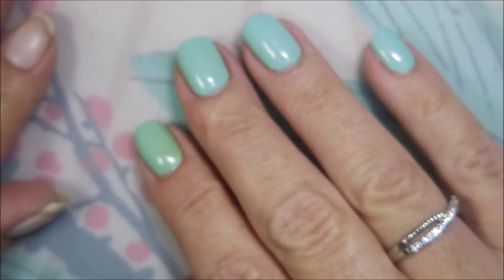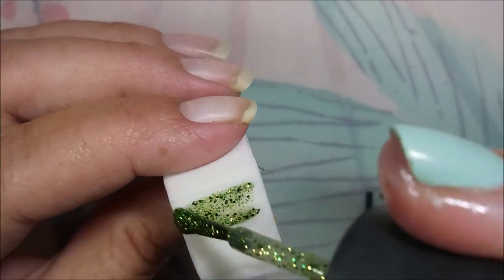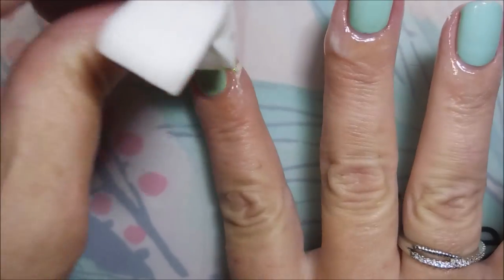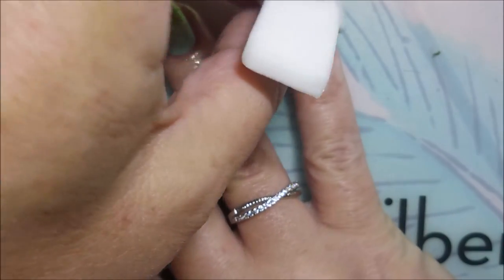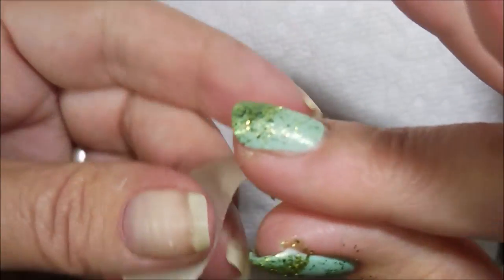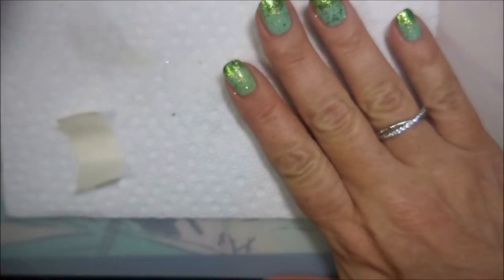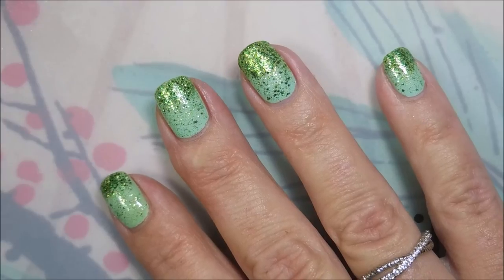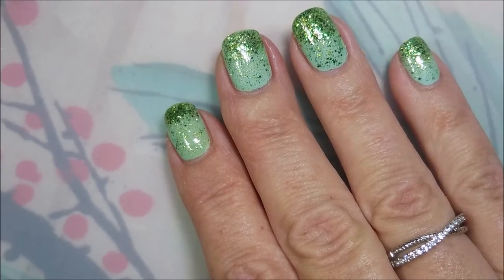Sinful Colors Minty Fresh and Call Me Later